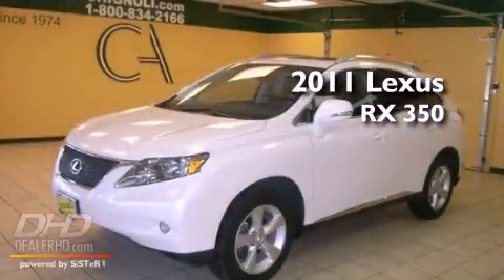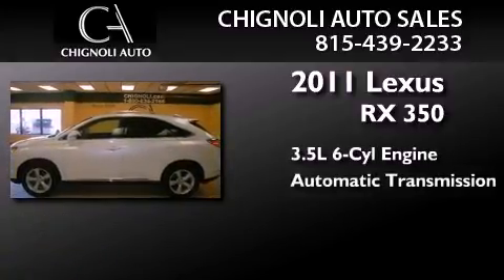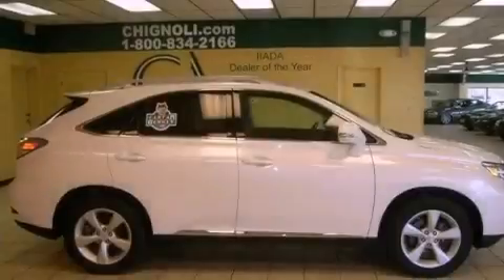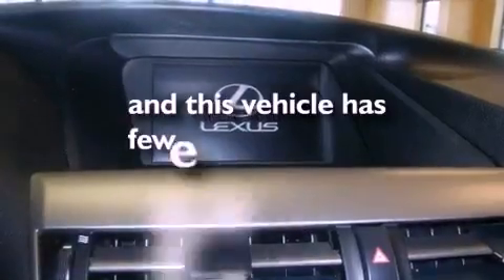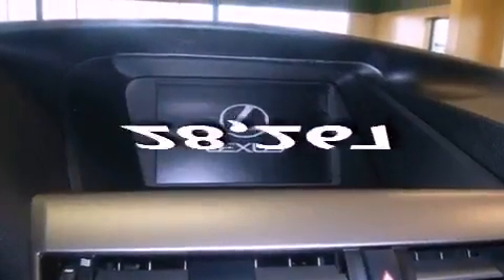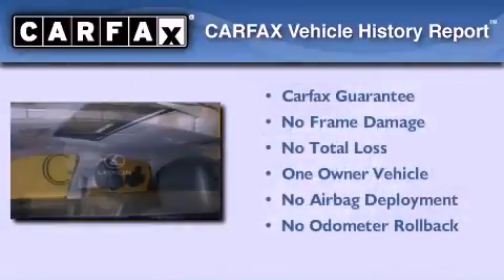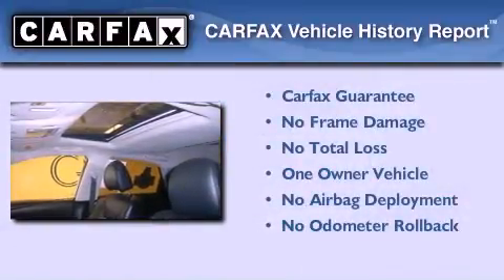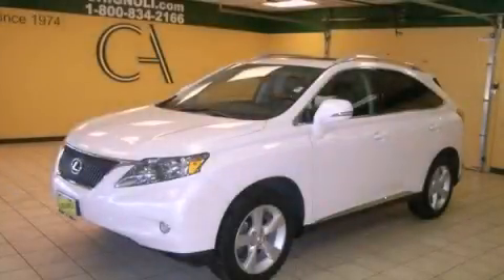2011 Lexus RX 350 New Lenox IL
Year : 2011
 Make : Lexus
 Model : RX 350
 Engine : 3.5L
 Trans . : Automatic
 Exterior : Starfire Pearl
 Miles : 28,267
 Interior : Black